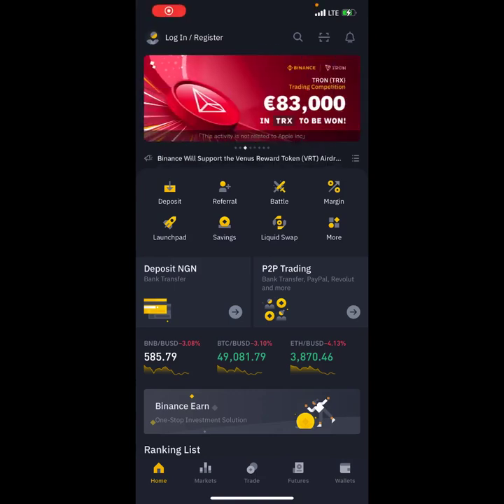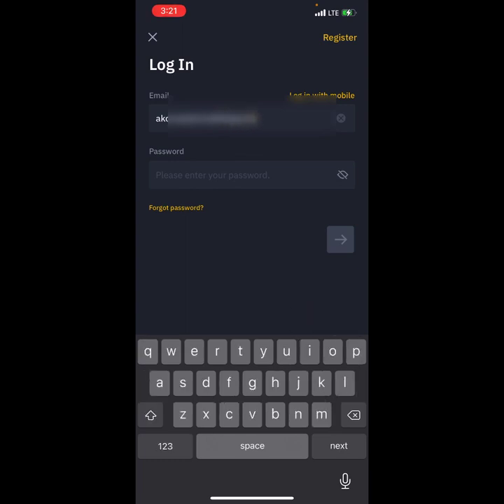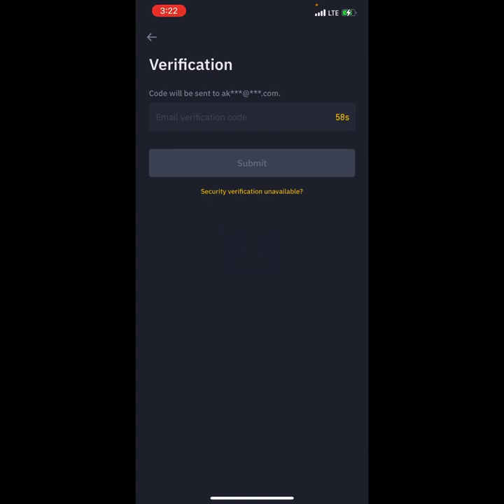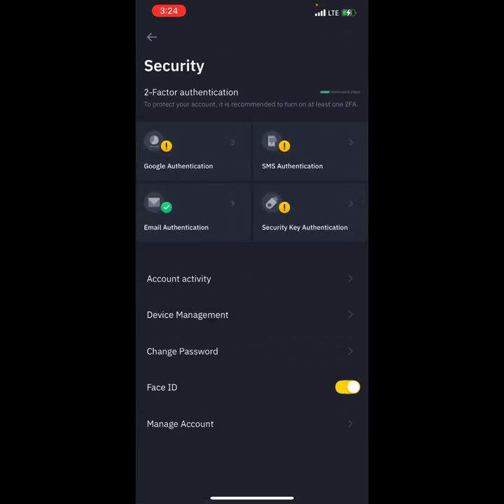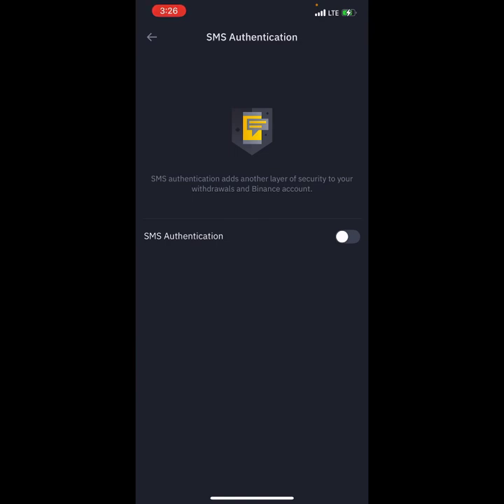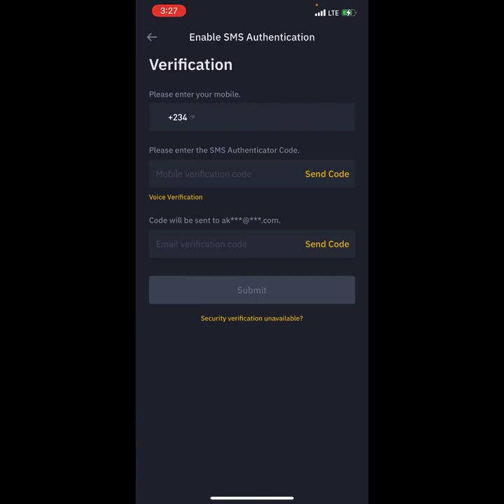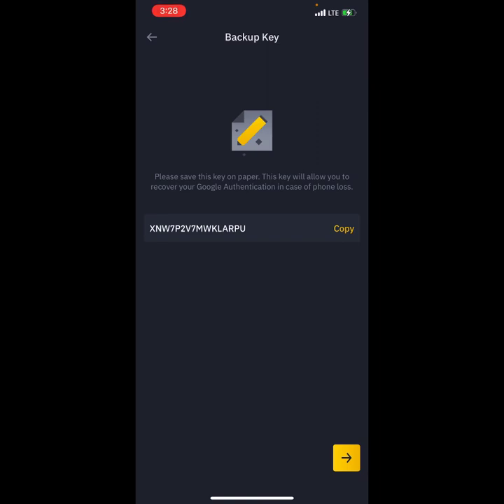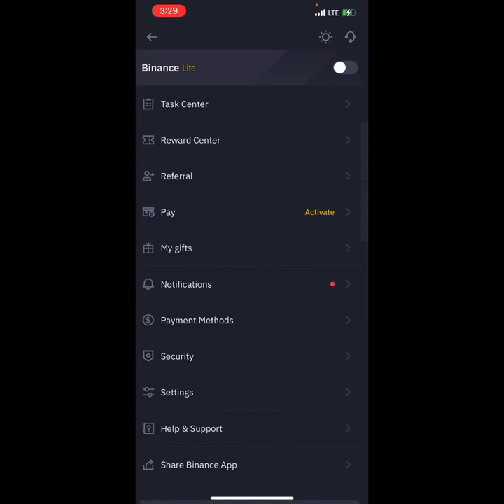Binance Tutorial: How to validate your Binance account, Step 1.